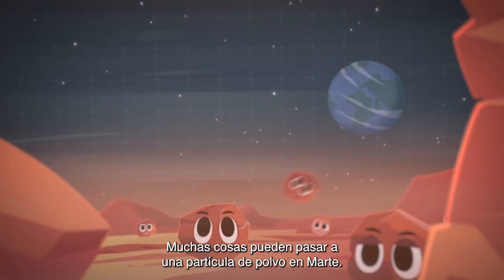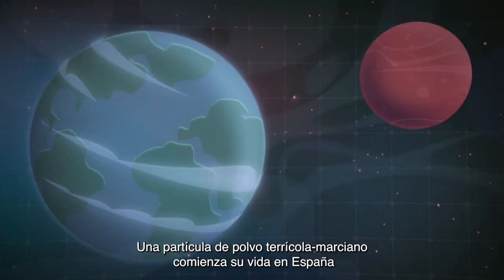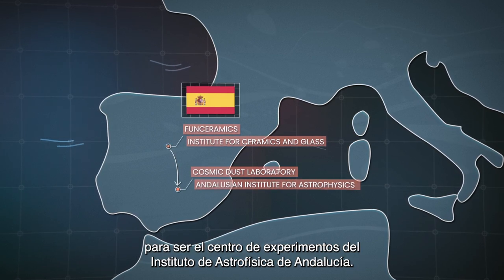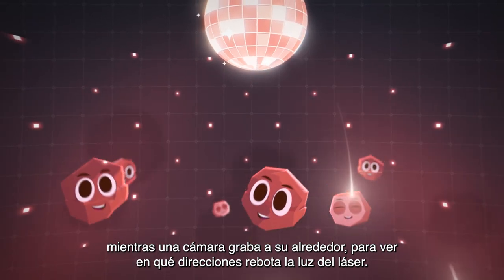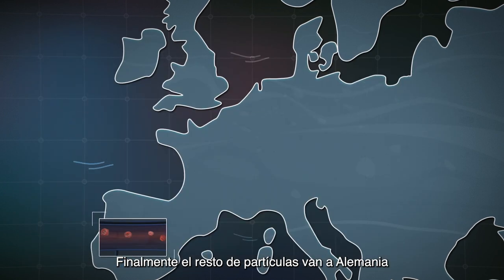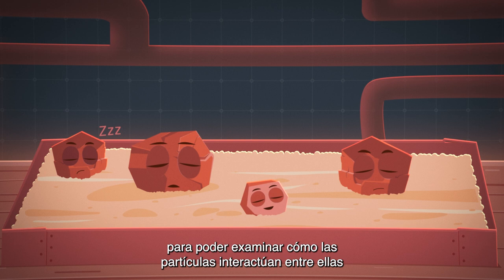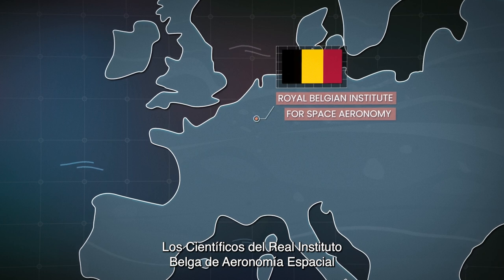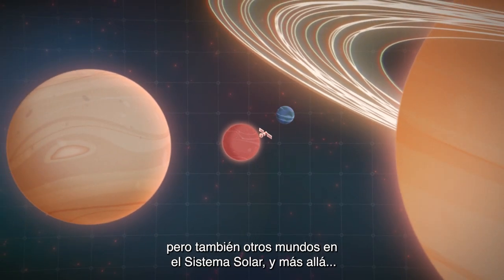RoadMap: ¿cómo estudiamos Marte en un laboratorio?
"¿Cómo se forman las tormentas de polvo globales en el planeta Marte?" "¿Y dónde ha ido a parar toda el agua?"

Los investigadores de RoadMap pretenden llenar algunos vacíos en nuestro conocimiento, para ayudar a responder estas y tantas otras preguntas.

🇪🇺 Este proyecto ha recibido financiación del programa de investigación e innovación Horizonte 2020 de la Unión Europea en virtud del acuerdo de subvención número 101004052.

El consorcio del proyecto está formado por El Real Instituto Belga de Aeronomía Espacial (BIRA-IASB, Bélgica), coordinador del proyecto, la Universidad de Aarhus (AU, Dinamarca), la Universidad de Duisburg & Essen (UDE, Alemania), el Instituto de Cerámica y Vidrio (ICV-CSIC, España) y el Instituto de Astrofísica de Andalucía (IAA-CSIC, España), que encabeza la participación del CSIC en el proyecto.